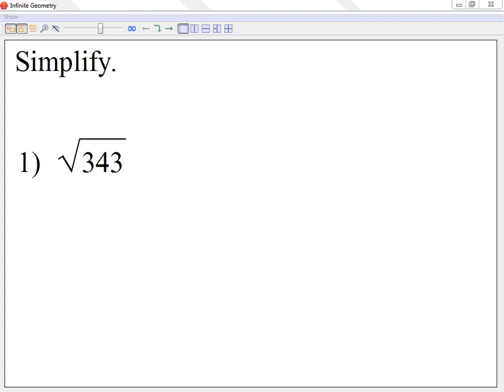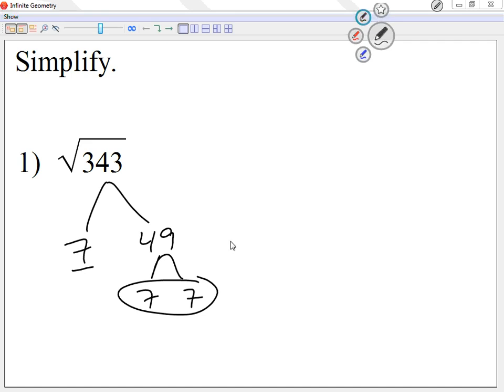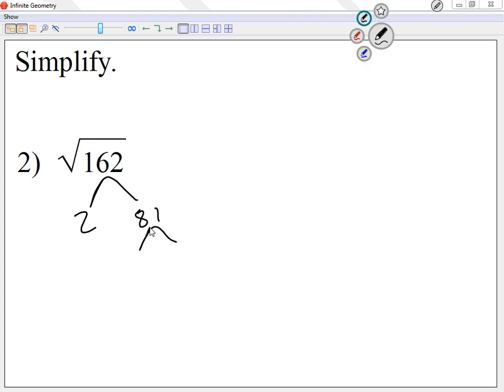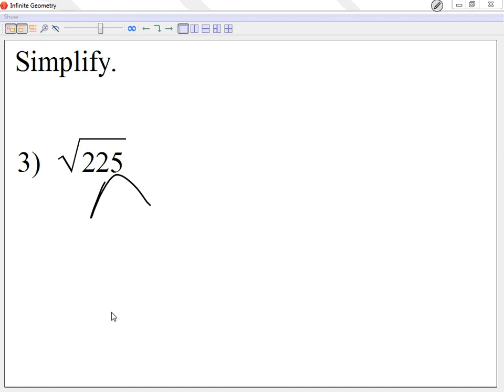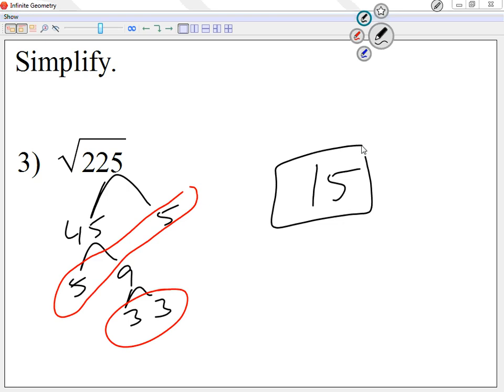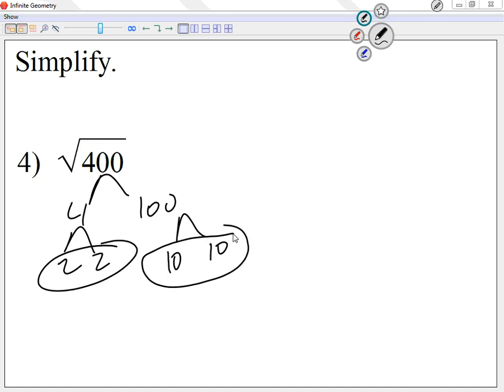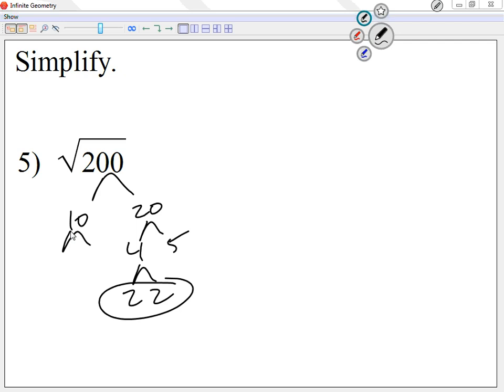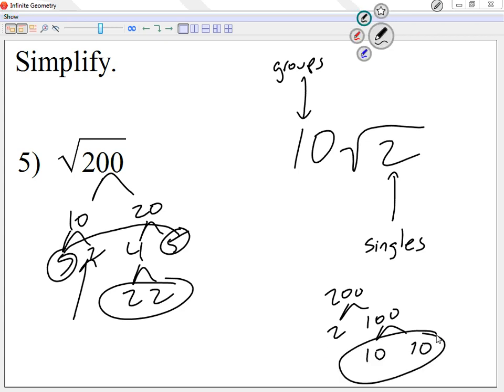leonzo simplify radicals